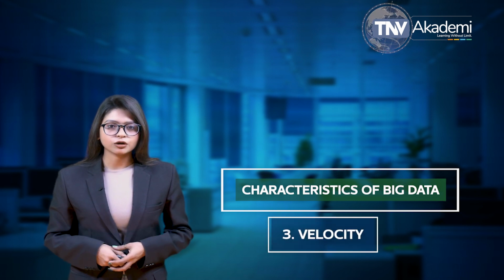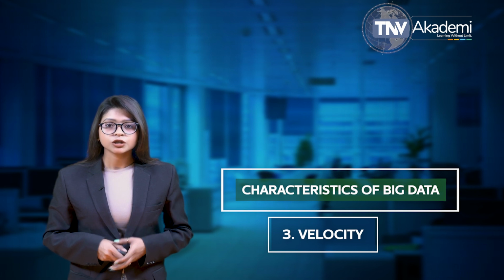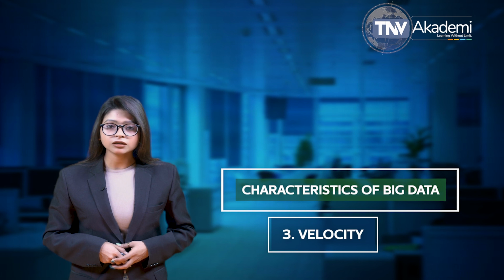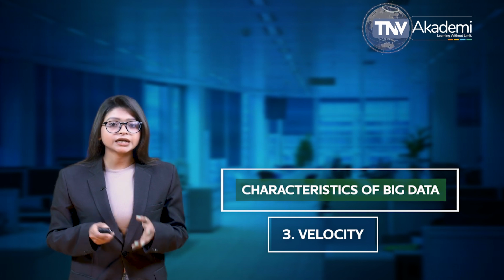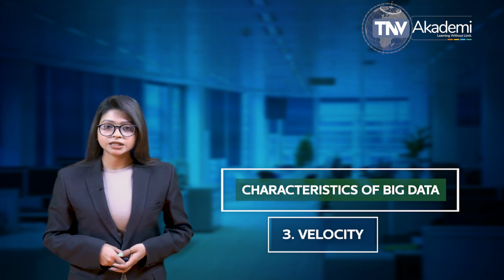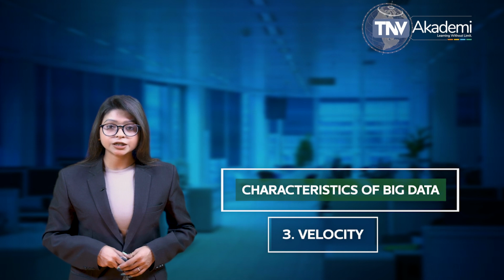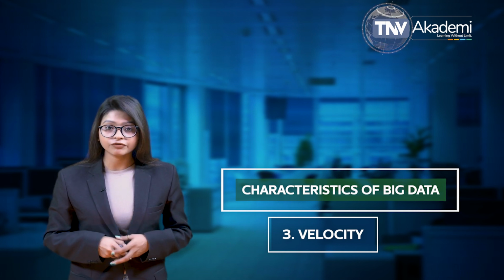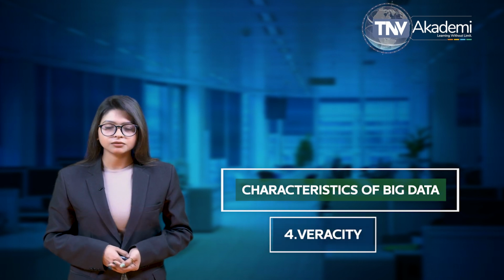Big Data And Its Related Concepts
The definition of big data is data that contains greater variety, arriving in increasing volumes and with more velocity. This is also known as the three Vs. Put simply, big data is larger, more complex data sets, especially from new data sources.

The classification of big data is divided into three parts, such as Structured Data, Unstructured Data, and Semi-Structured Data.

 Big data comes from myriad sources -- some examples are transaction processing systems, customer databases, documents, emails, medical records, internet clickstream logs, mobile apps and social networks.